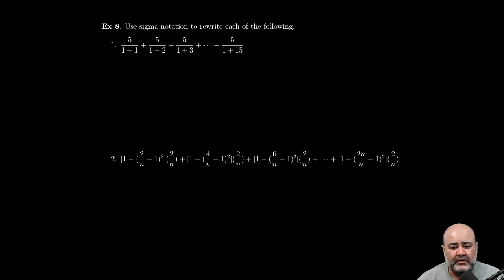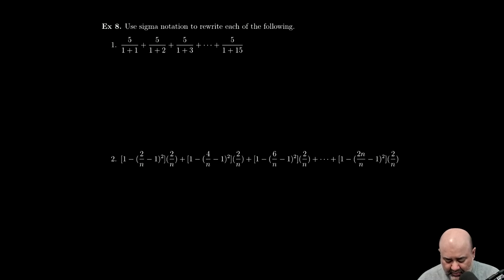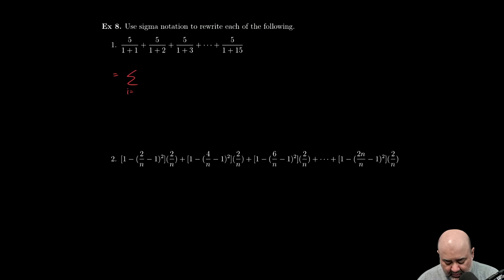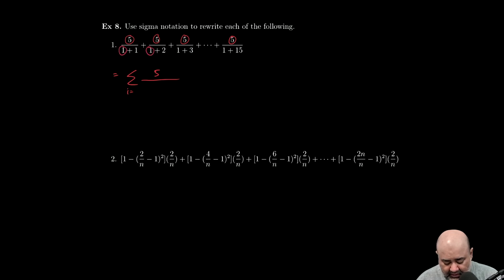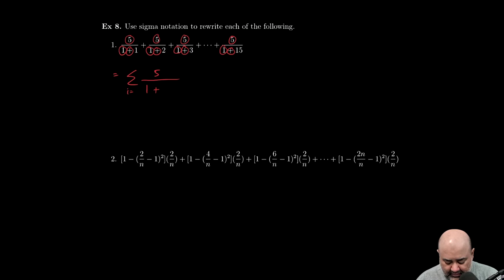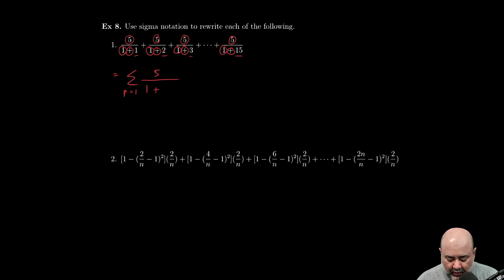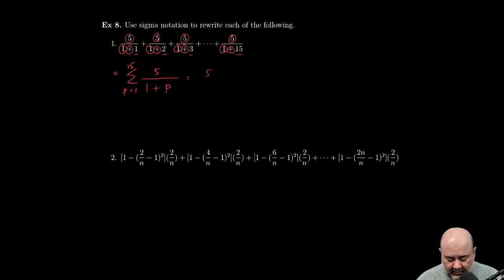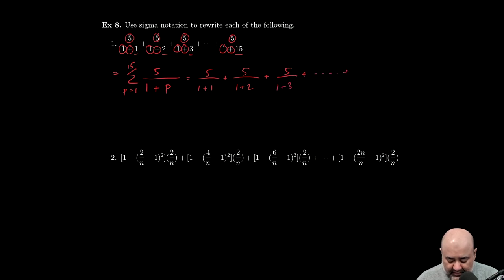Section 6.3 Part 2